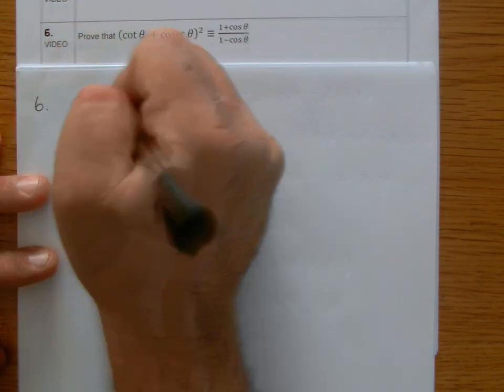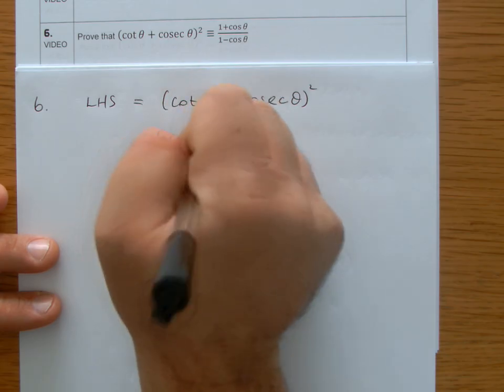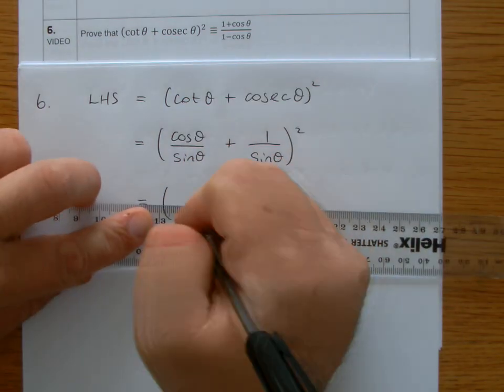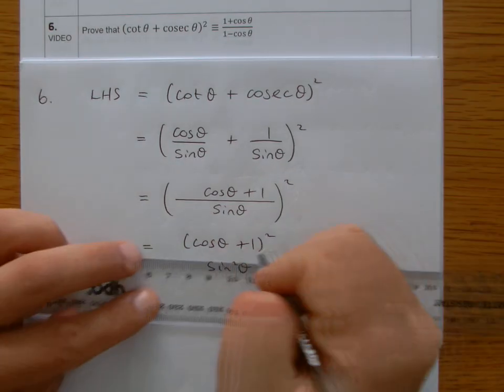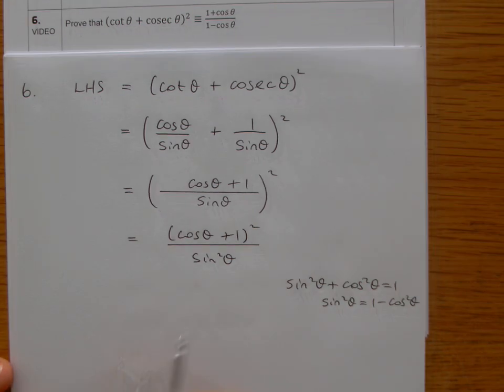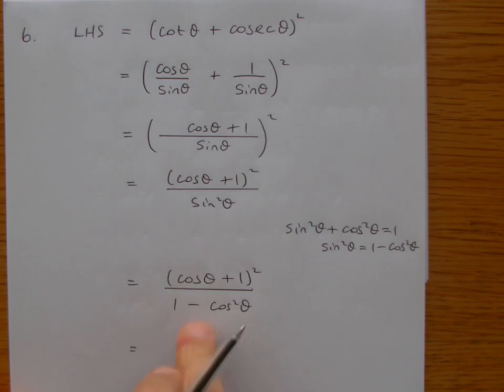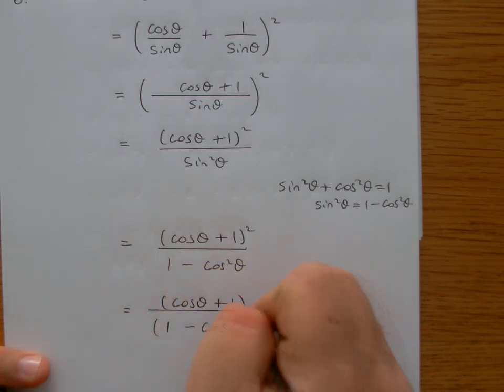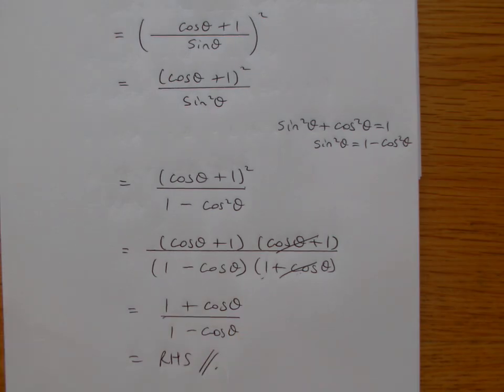Q6 TRIG IDENTITIES